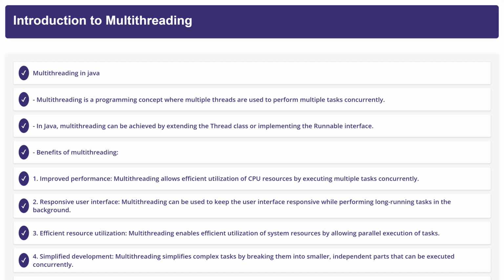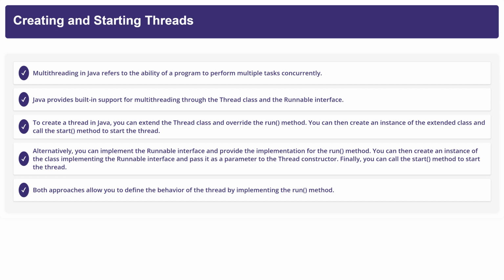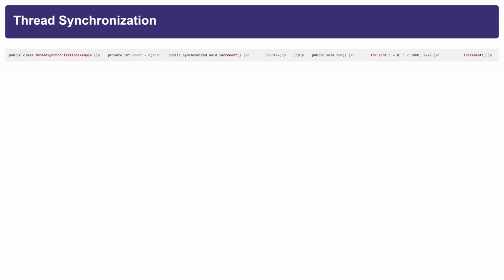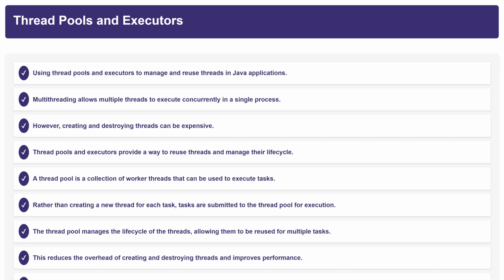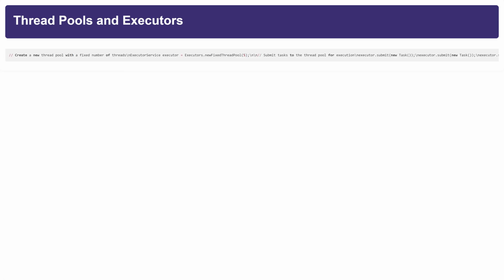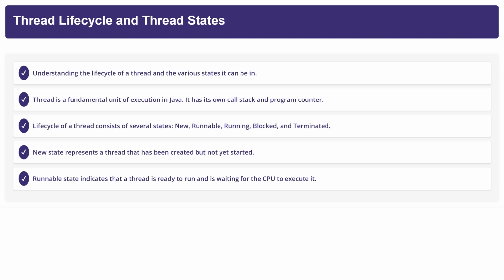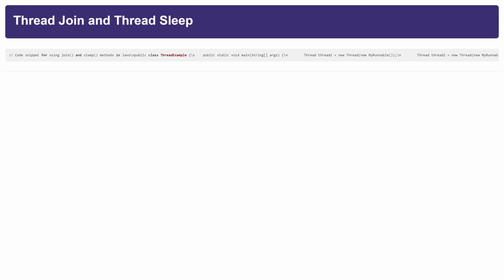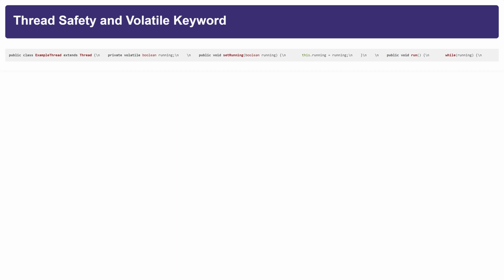Multithreading in Java - final output